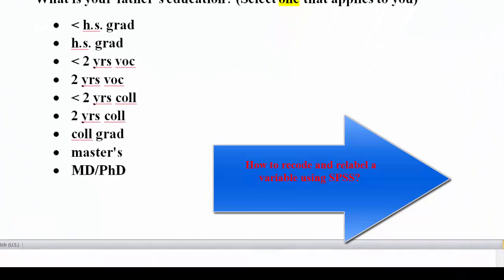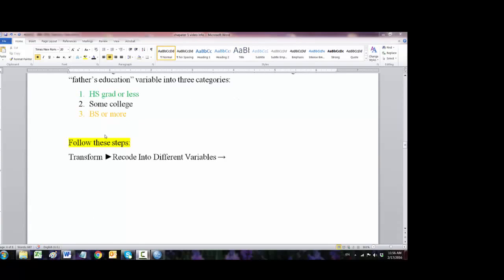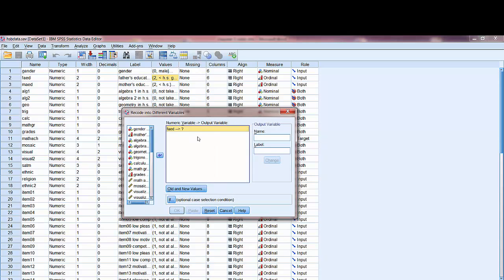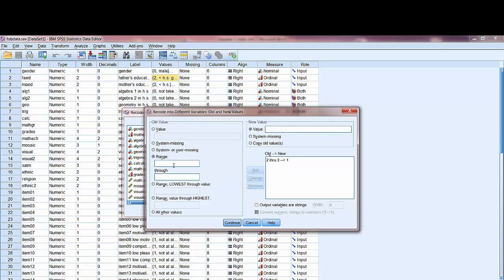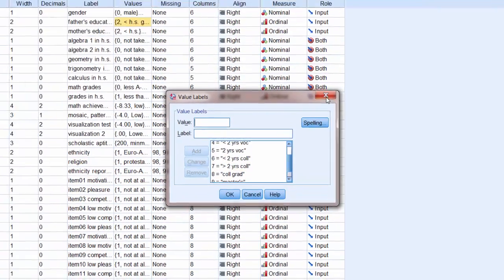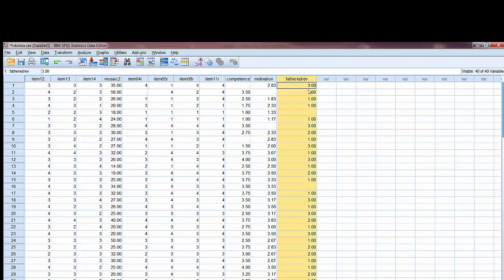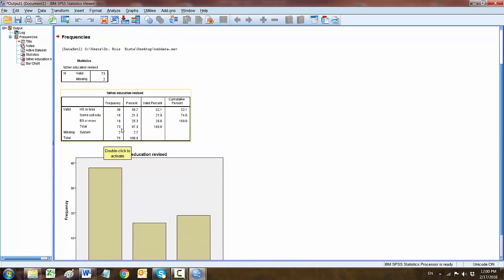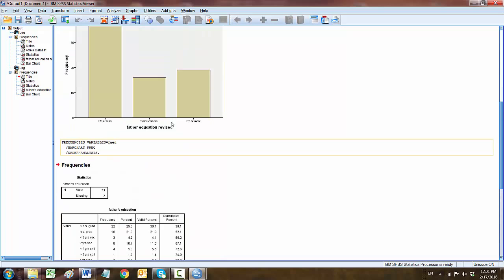How to recode and relabel a variable using SPSS